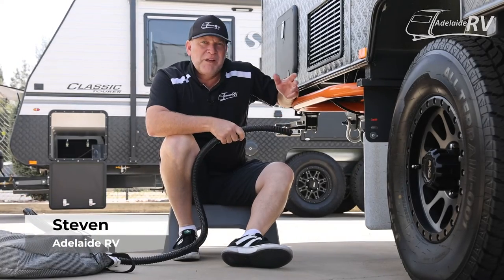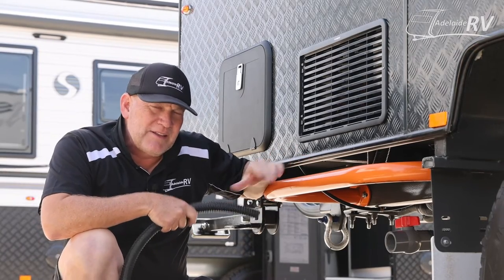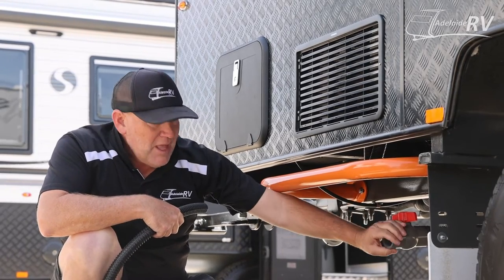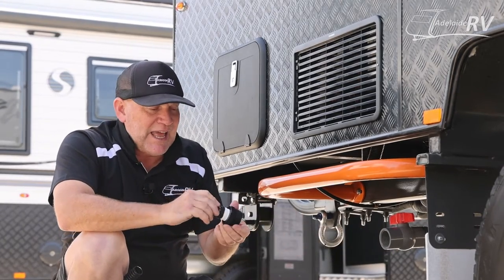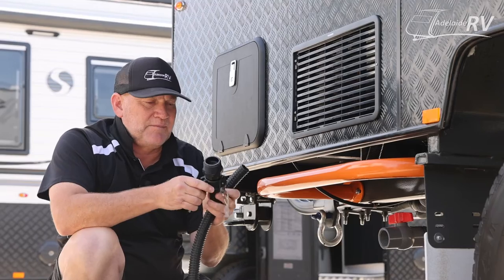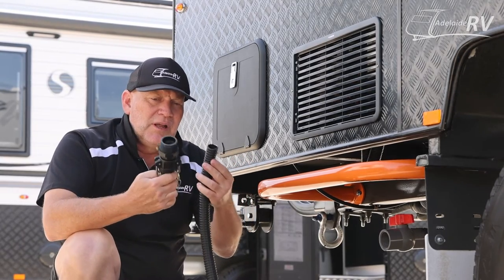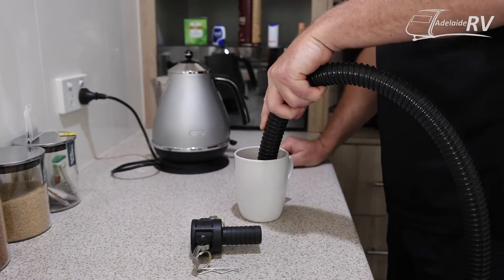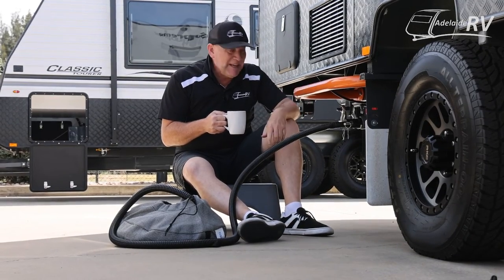Sullage Hoses - HOW TO Connect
Today Steven wants to talk to you about Sullage Hoses and more importantly, HOW to CONNECT them to your caravan.

Sullage hoses are used to remove the water out of your grey water tanks. This water is from your sinks, shower, etc

He shows the difference between the straight forward reducer compared to the Camlock fittings